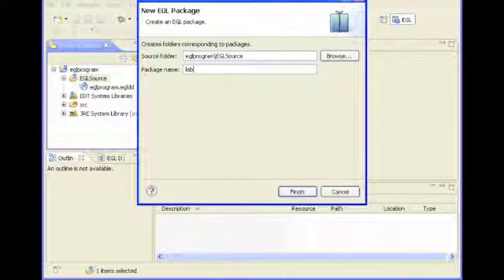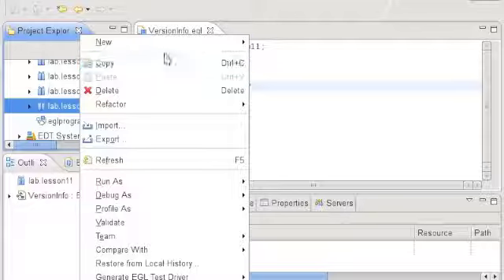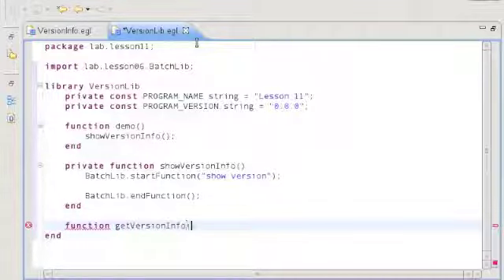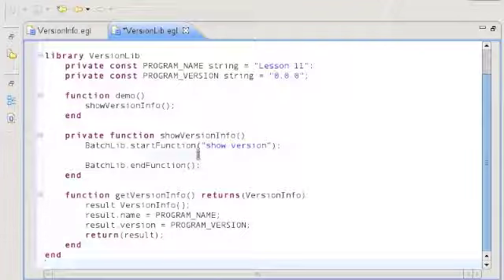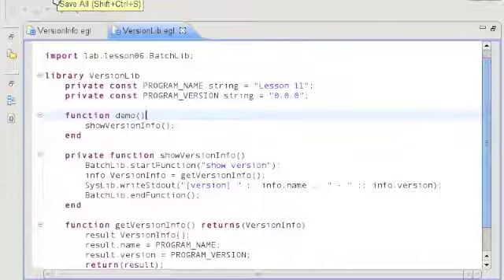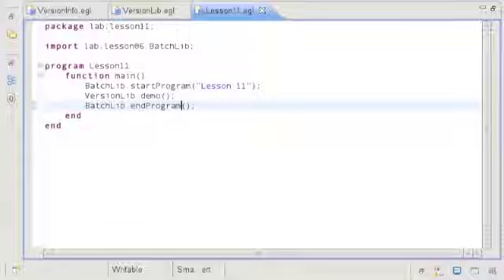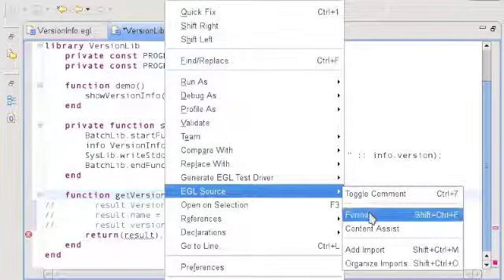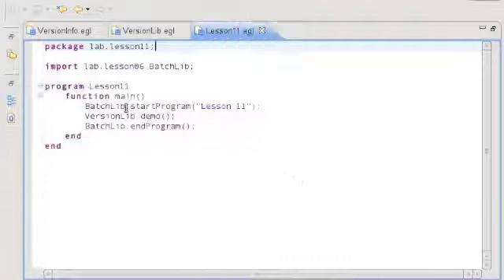Essential EGL+Batch - Lesson 11 Record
Create and use a simple record. Essential EGL+Batch is a video series featuring EGL Development Tools (EDT) version 0.8.